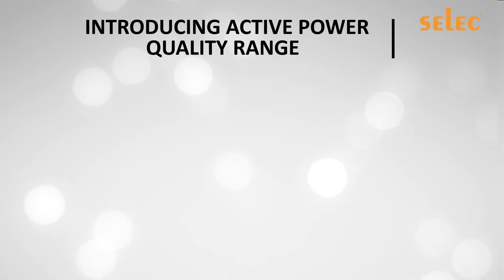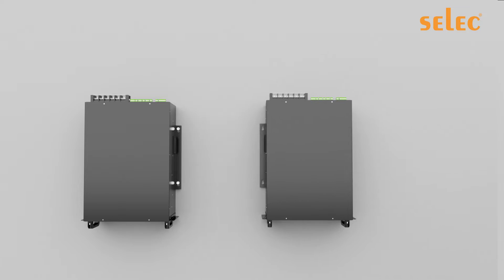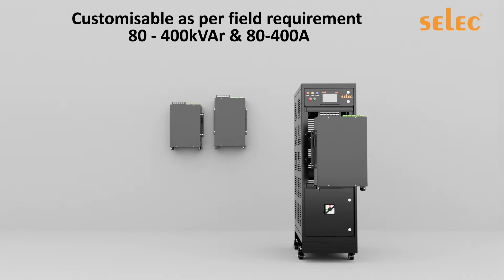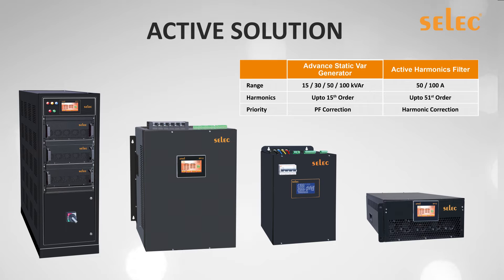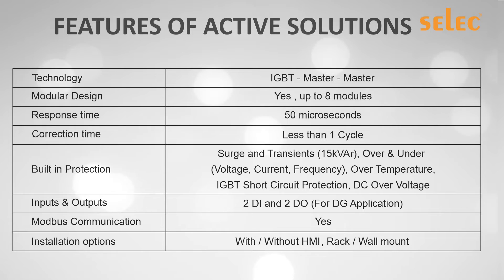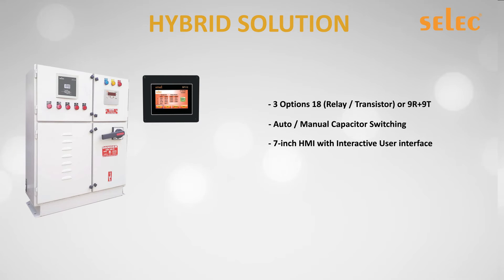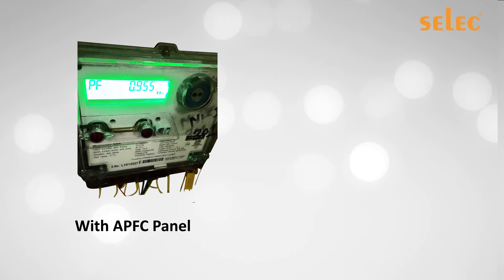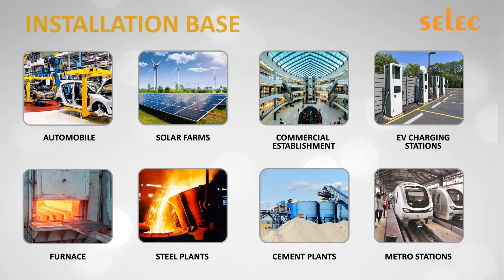Selec Active Power Quality Solutions - ASVG, AHF | Hybrid Solutions | Introduction | Features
Introducing active power quality range of selec control. In this video we will see different power quality solutions such as ASVG,AHF and Hybrid solution.
These products are indigenously developed as per the requirement of industrial grade. Power quality solutions are used to improve power factor, Mitigate harmonic and manages load unbalance. Compared to passive solutions like APFC, capacitor bank , thyristor switching module; these active solutions are easy to install, cost effective and efficient.

Features:
- Offers real time & dynamic stepless compensation
- Comes with inbuilt multi-protection
- Built -In with 7-Inch for hybrid solution
- Modular arrange operation up to 8 module and with multi modular technology
- Response time of less than 50 micro seconds
- Comes with customizable as per the field requirement
- Comes with DIDO Specialization
- Auto-restart after Power Cut
- IoT enabled

To know more about the product, click on the